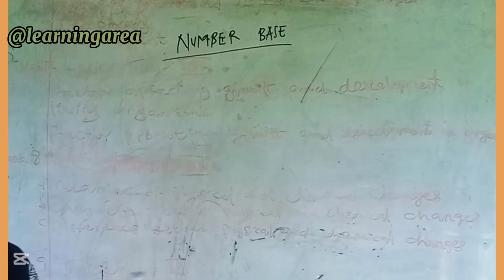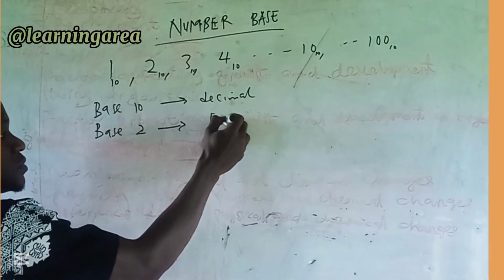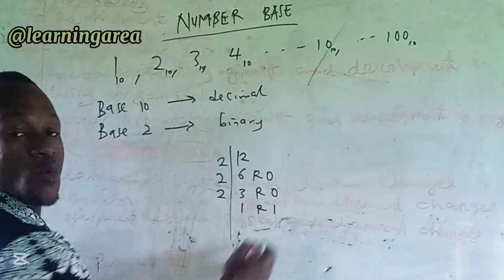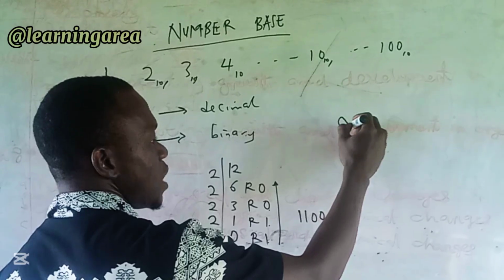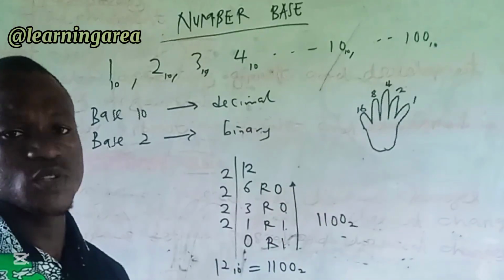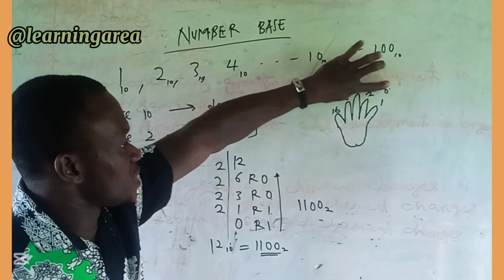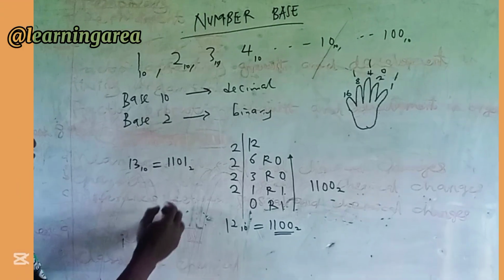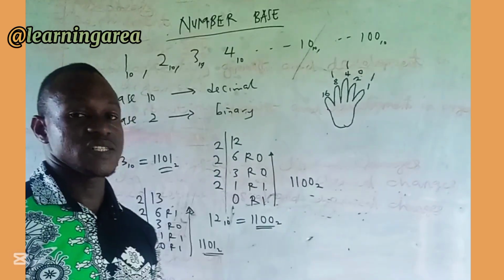🚀 Convert Decimal to Binary FAST | Easy Base 10 to Base 2 Tutorial (Division + Fingertip Method)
Are you struggling with number base conversions? 🤔
In this video, I’ll walk you through how to convert from base 10 (decimal) to base 2 (binary) step by step. You’ll learn both the conventional repeated division method and the fun, easy-to-remember fingertip method.

Whether you’re a student preparing for exams or just curious about how computers use binary numbers, this tutorial will make it super simple for you! ✅

🔥 What you’ll learn in this video:

The difference between decimal and binary systems

The repeated division method for base conversion

The fingertip shortcut method for quick binary conversions

Worked examples to help you understand better